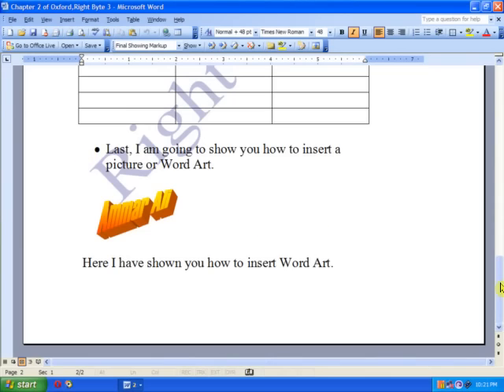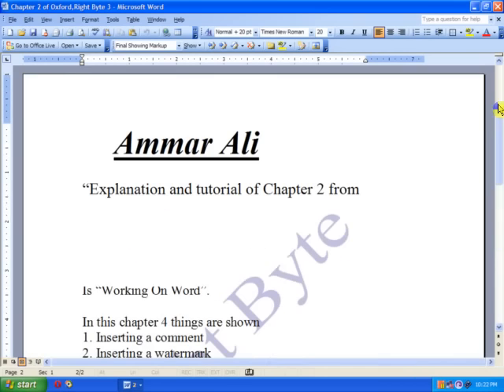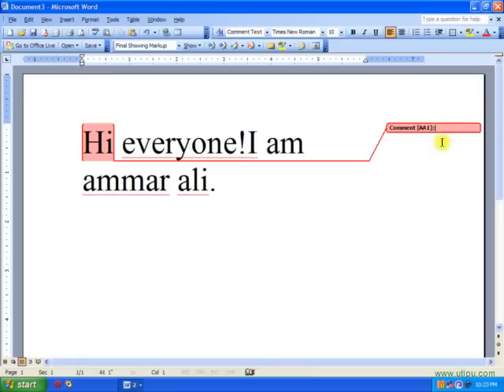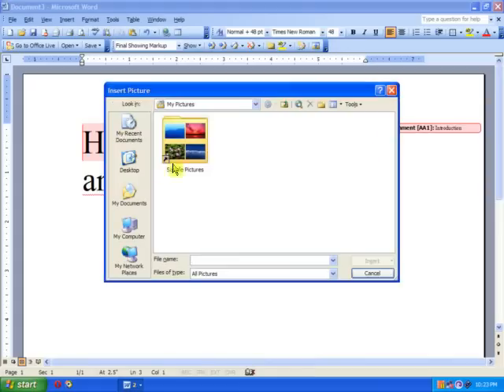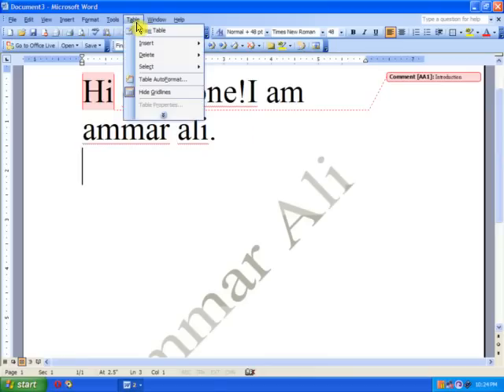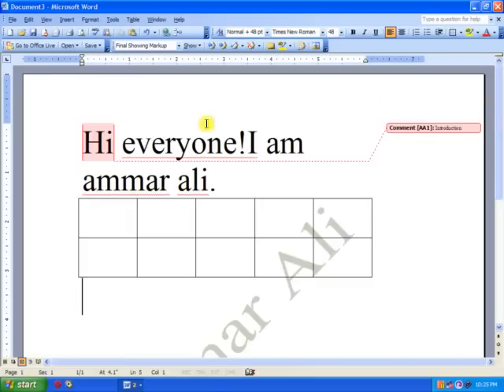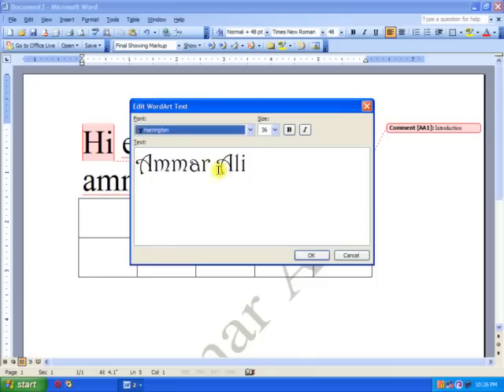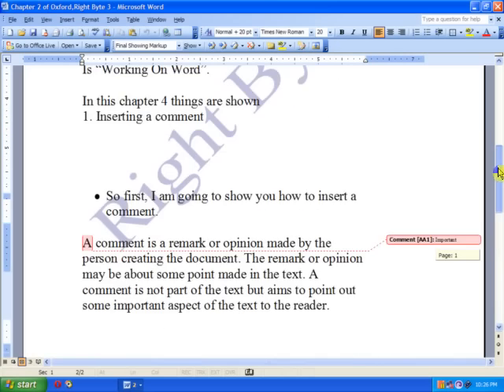Explanation: Working on Word (Oxford Right Byte 3)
Explanation of Chapter 2 from Oxford, Right Byte 3. The name of the chapter is "Working on Word".